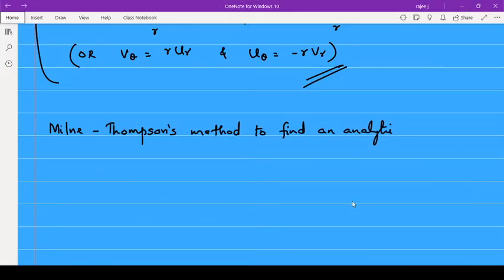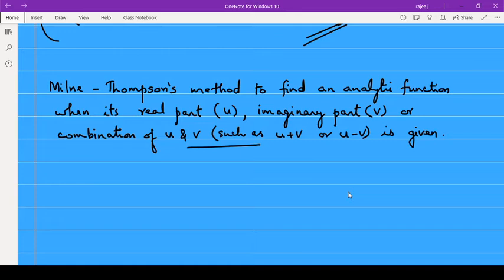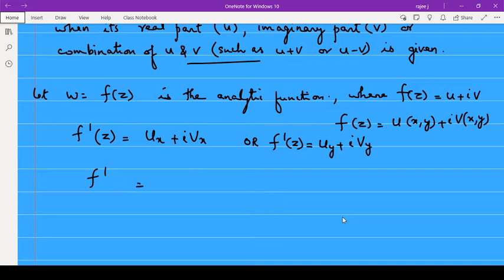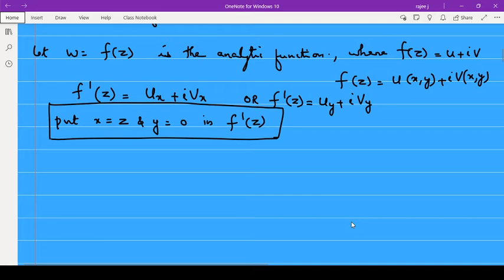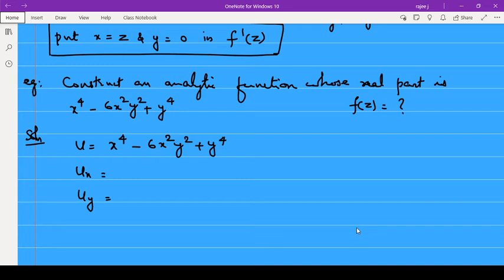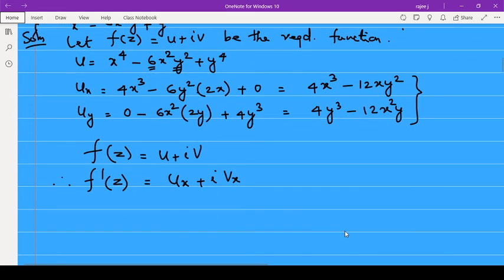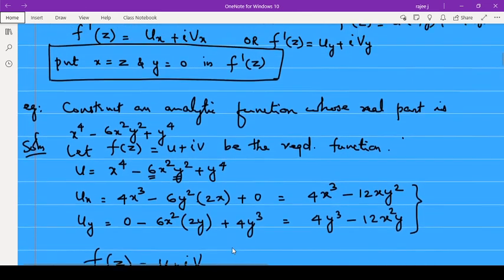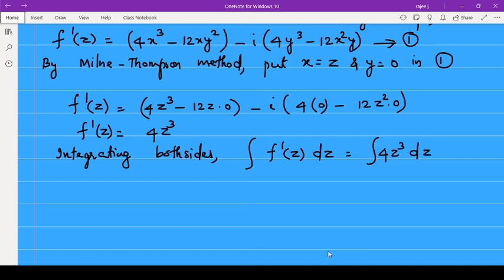2021 08 26 Analytic functions Q1